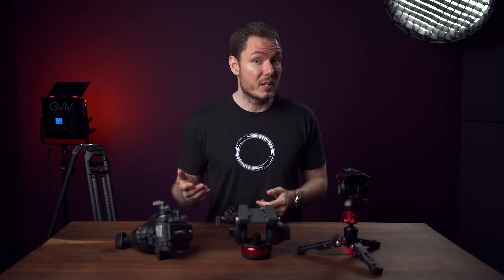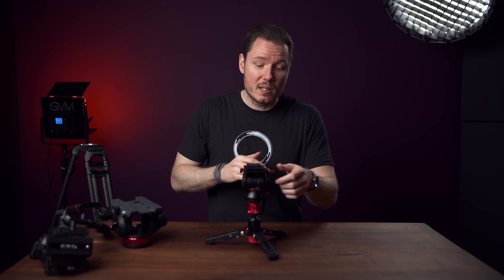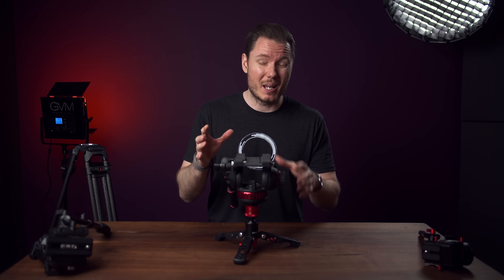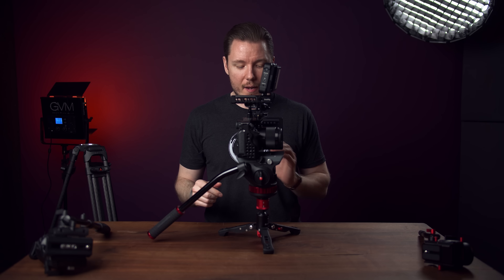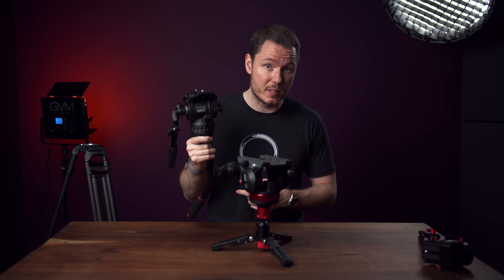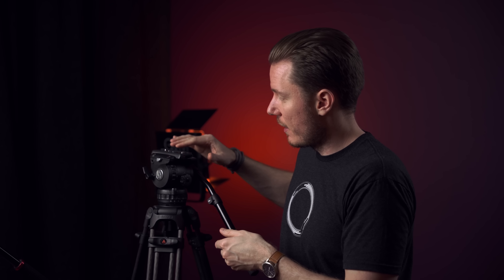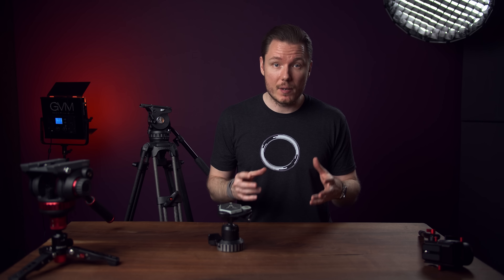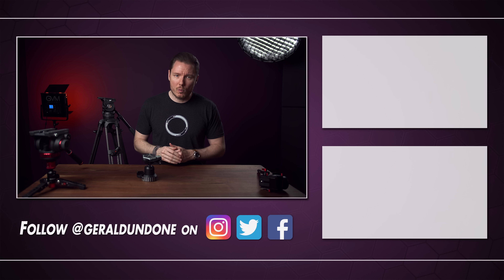Video Tripod Head Buying Guide // Best Fluid Head for the Money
Comparison of important features & differences of sub $500 video fluid heads from iFootage, Manfrotto, & E-IMAGE to guide potential video tripod buyers.

🛒 GH06 Head
🛒 Head & Legs Combo
🛒 Manfrotto 502